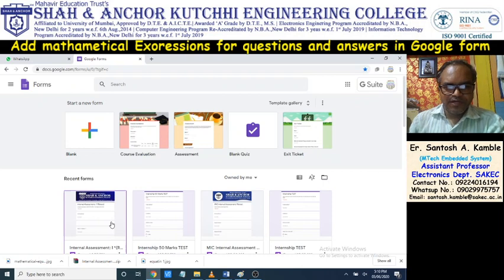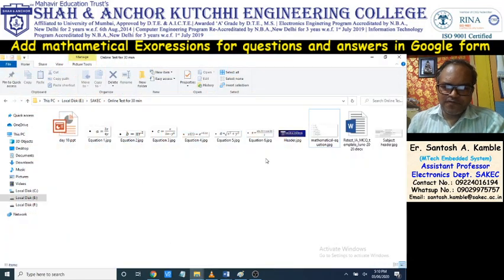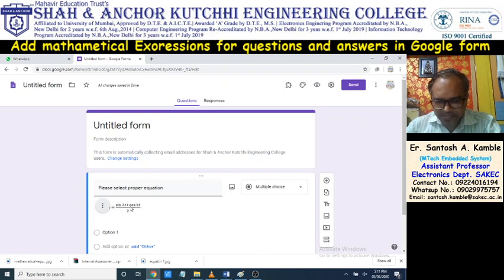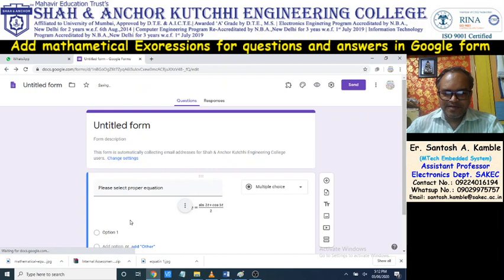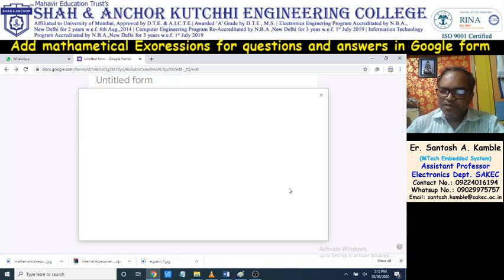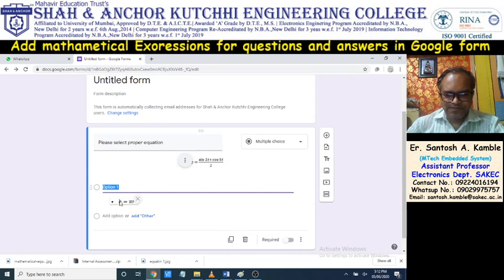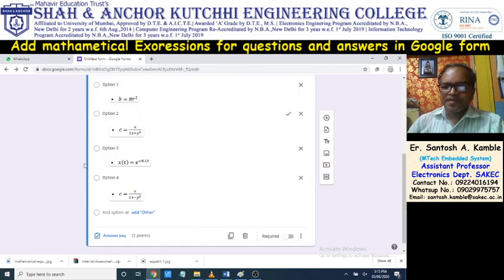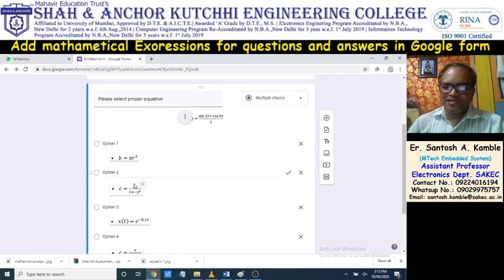Add expressions in Google form